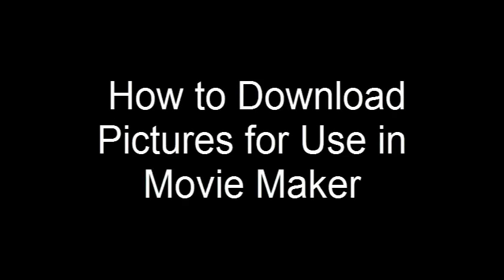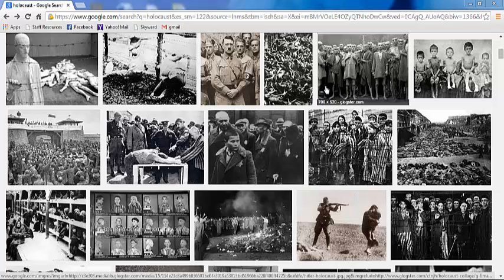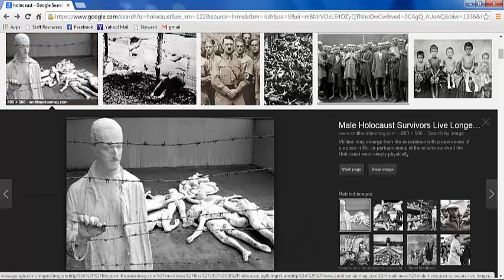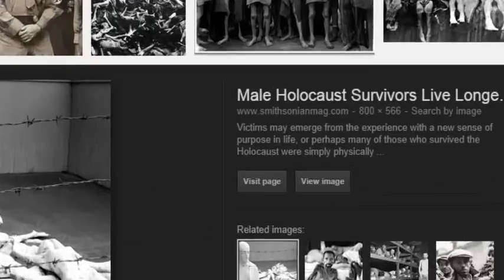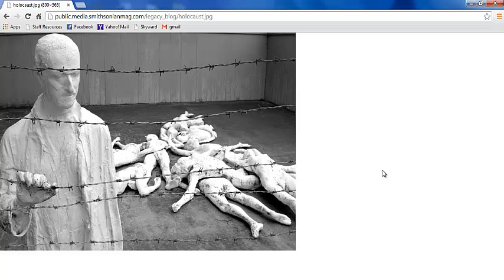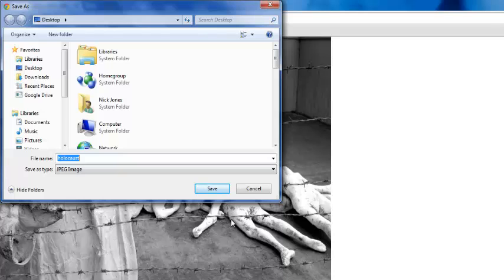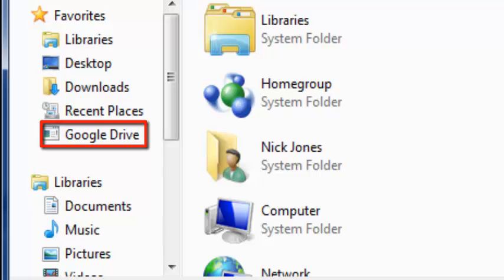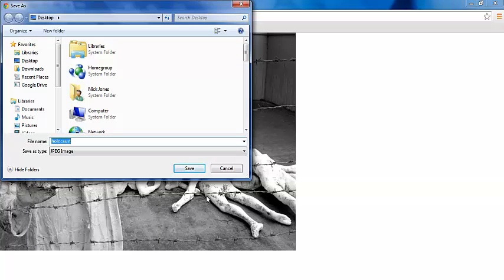How to Download Pics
Download Pics Using Google